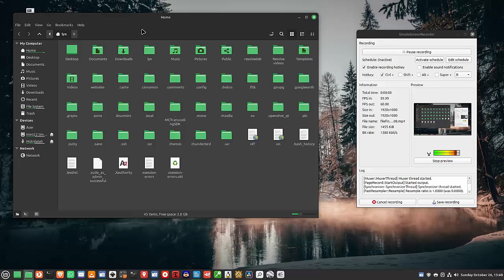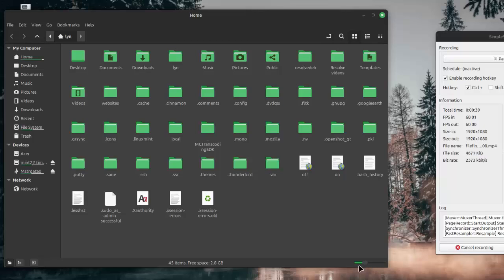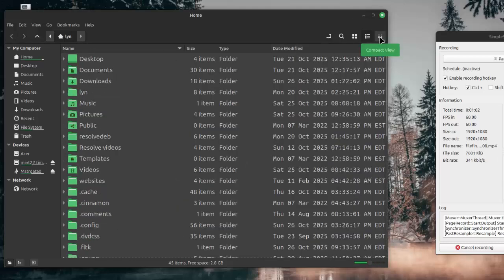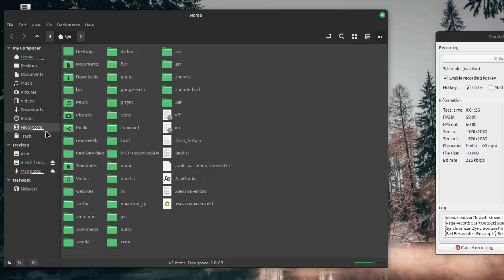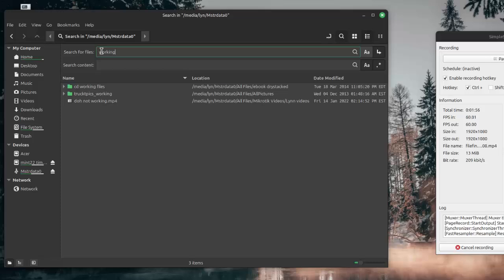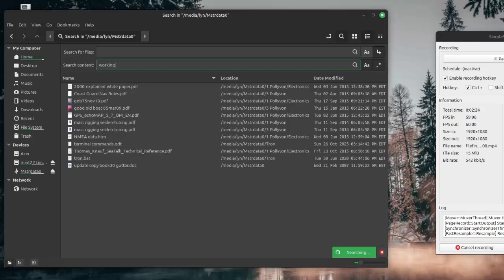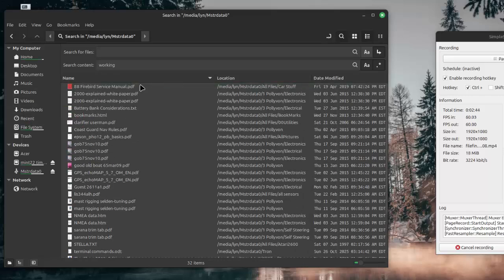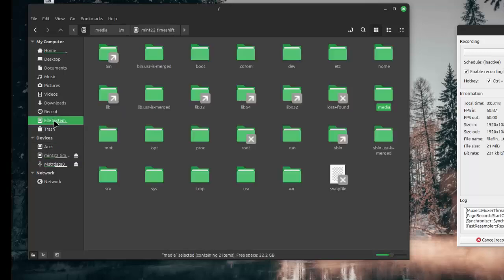Linux Mint GUI Files and Search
Demonstrates some differences between windows and mint file apps.